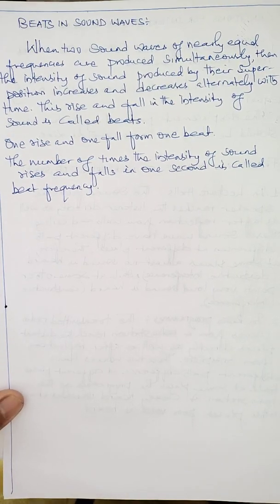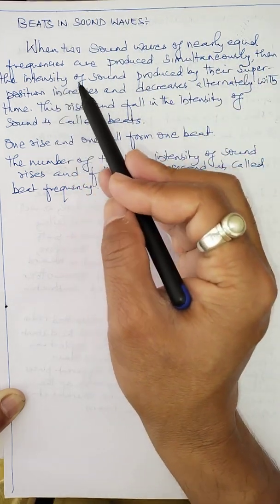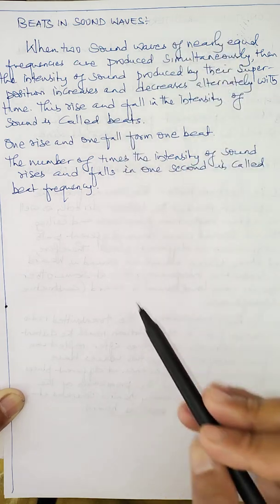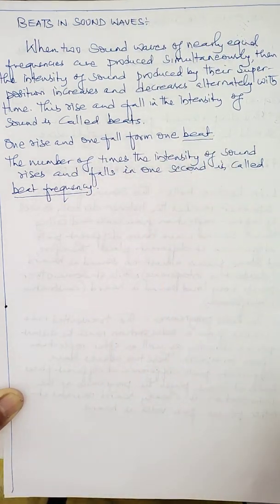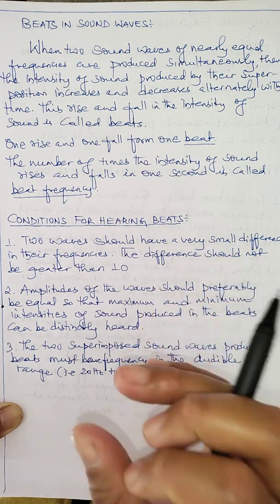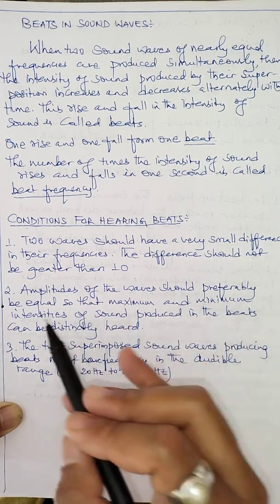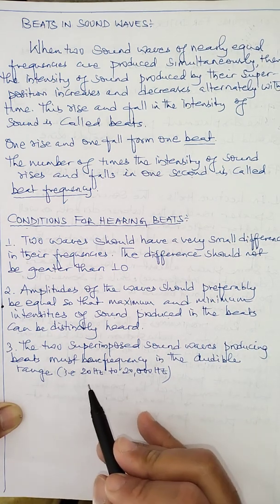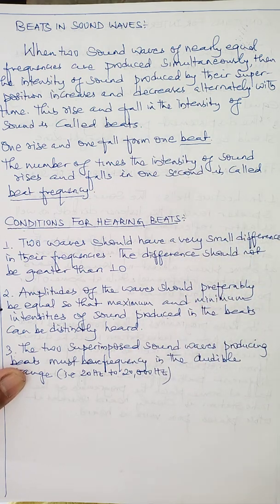Video 7,Beats and its conditions, Chapter-Superposition of waves-1, Unit-10,Class-XI Sc